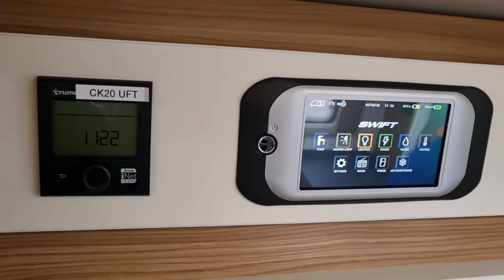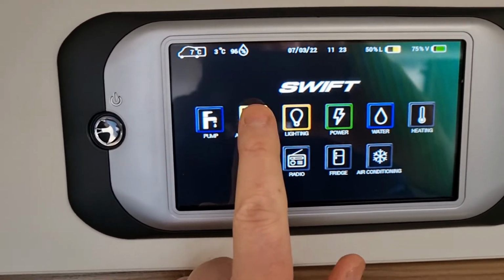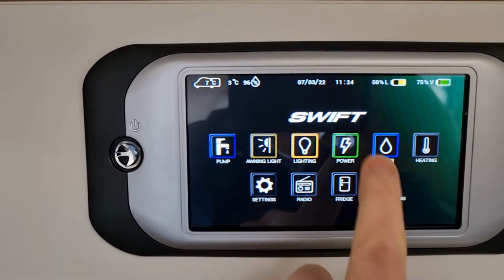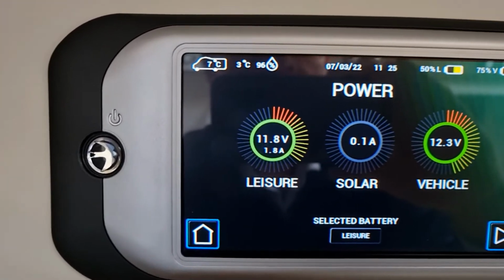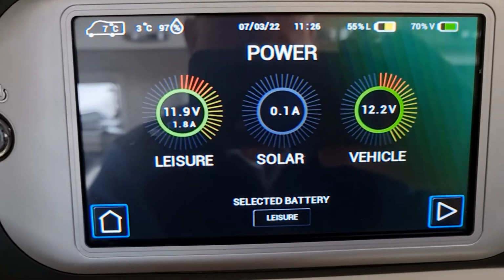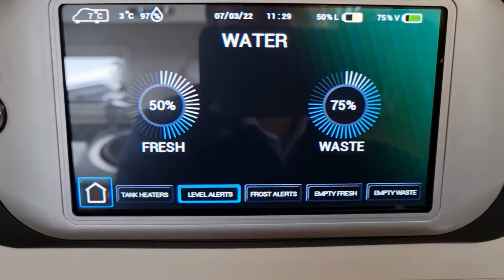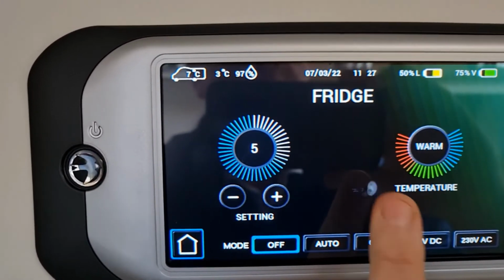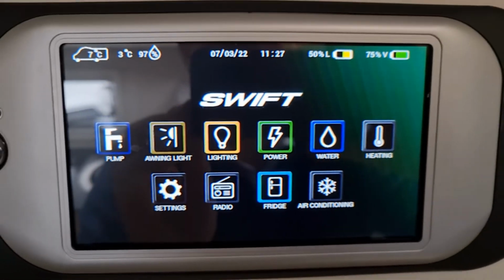Operation of the Swift Escape control panel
Swift Escape control panel video guide, this shows you how to control the lights, the fridge and how to dump your waste water.